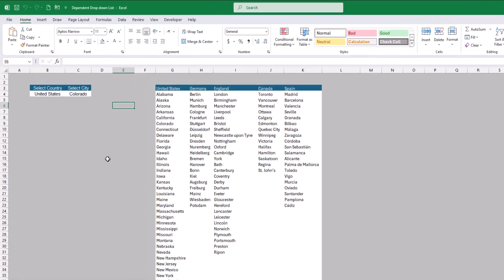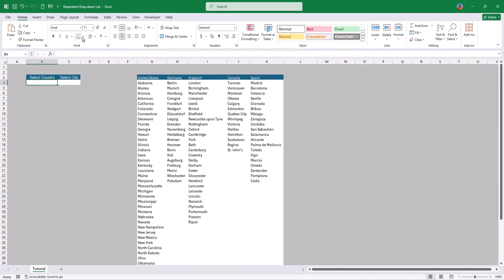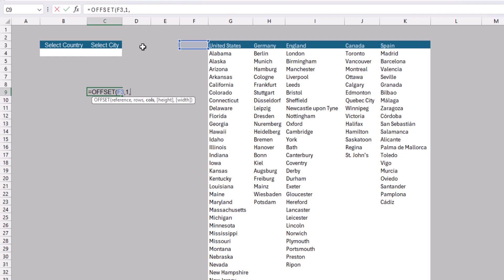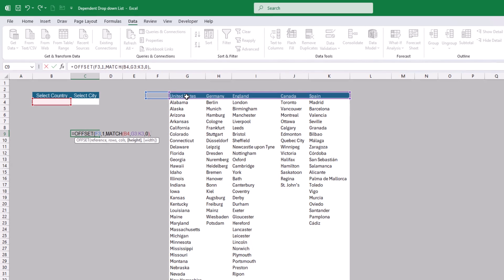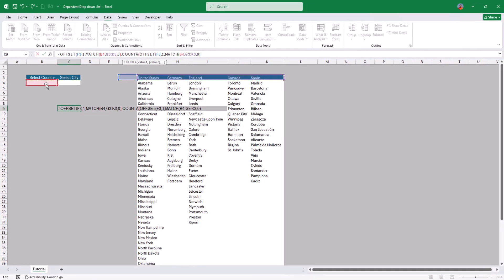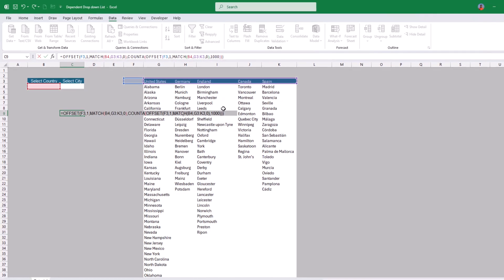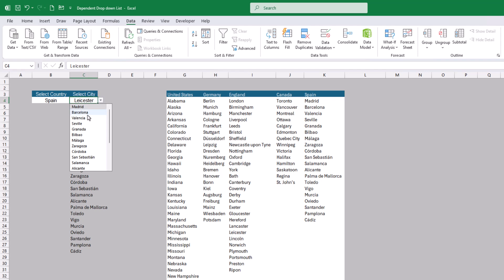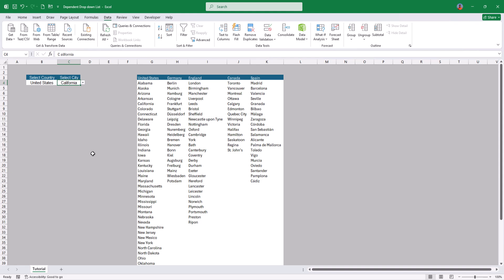Create a Dependent Dropdown List in Excel | Easy Way!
Learn how to create dynamic dependent dropdown lists in Excel using the powerful OFFSET function! This step-by-step tutorial will guide you through building smart data validation that automatically adjusts based on your selection. Perfect for data entry, dashboards, and reports. No VBA required!